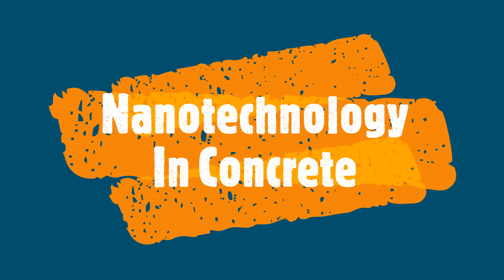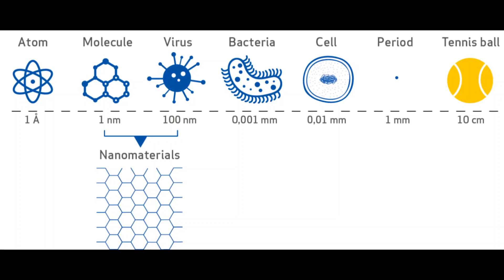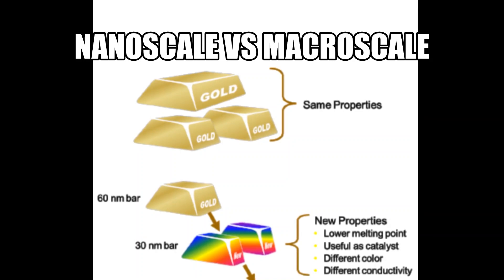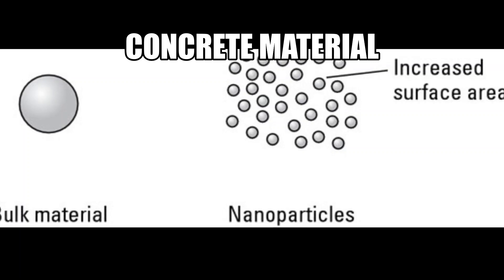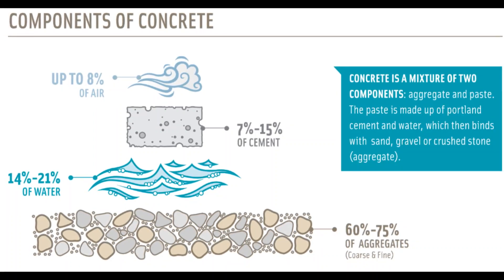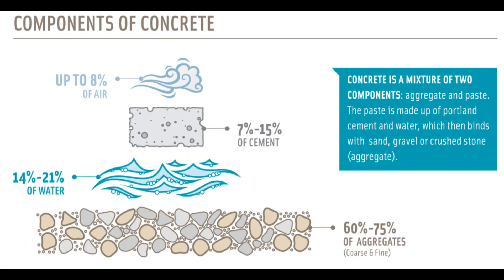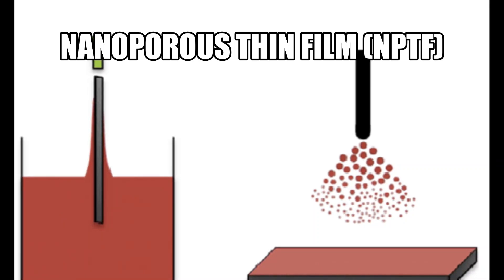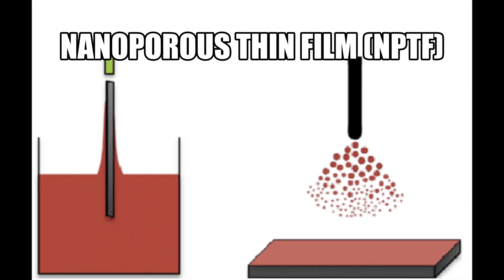Nanotechnology In Concrete - An Overview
Introduction of Nanotechnology, How Nanotechnology improves the properties of concrete, Nanotechnology concrete applications, Future Challenges, and Directions.